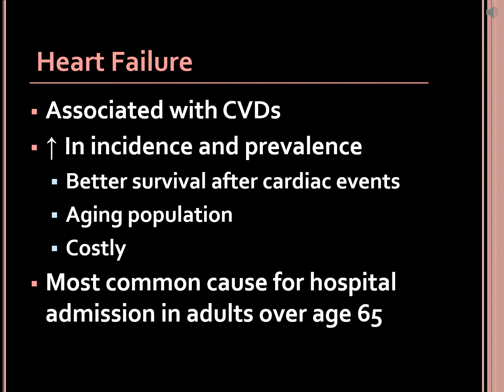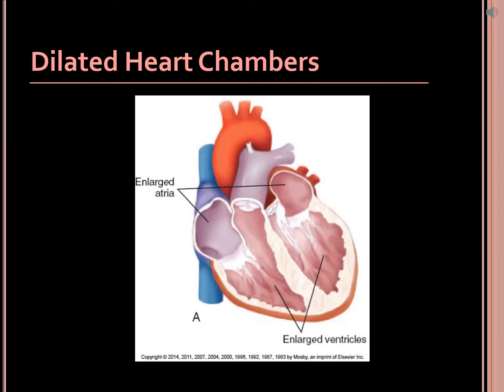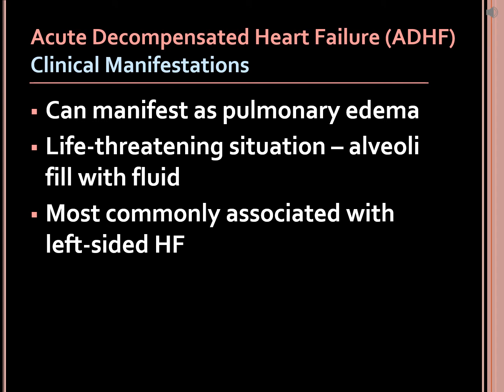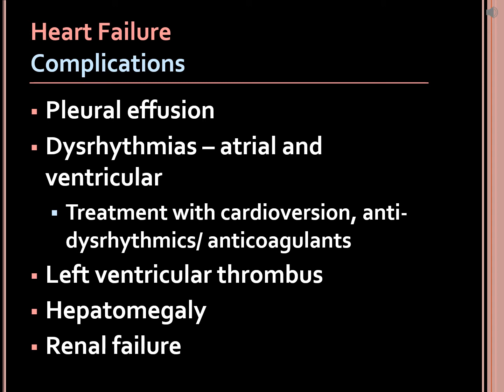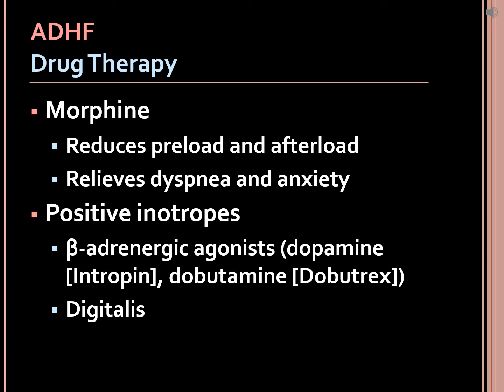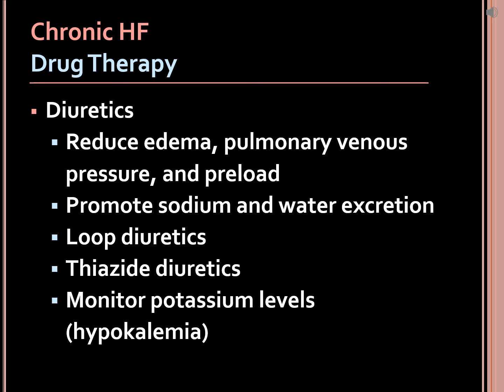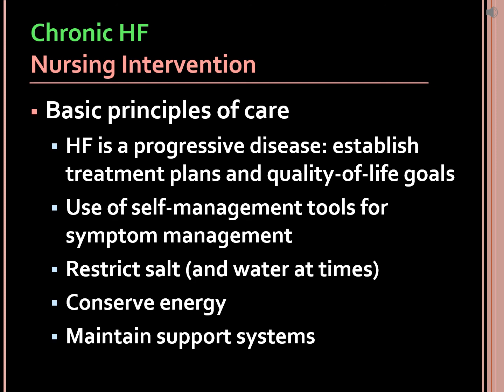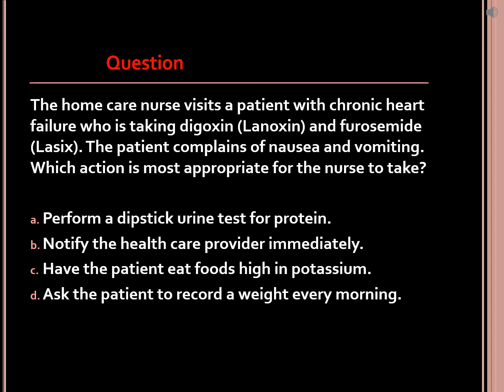Heart Failure for Medical Surgical Nursing